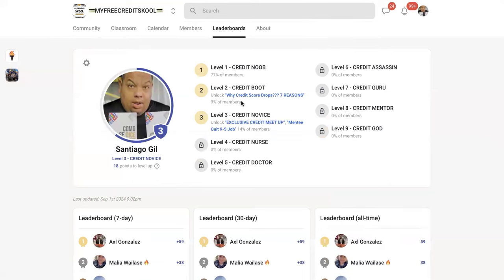STARTED MY FREE CREDIT SKOOL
⬇️⬇️⬇️⬇️⬇️⬇️⬇️ JOIN MY FREE CREDIT SKOOL AND WIN A MACBOOK & LEARN HOW TO GET 20K IN CREDIT

FREE CREDIT CONSULTATION

My road to 100k is ACCOMPLISHED!!!... please if you enjoy the channel please support and get the COMO SE DICE CREDIT BOOK.

We here for the long run...

More sauce for you guys..